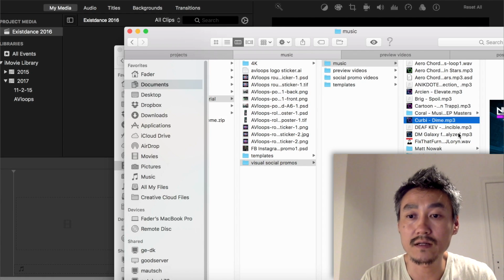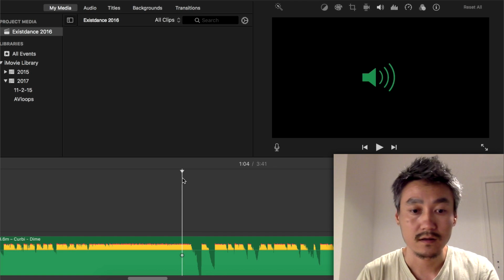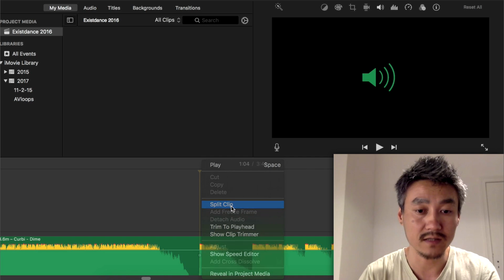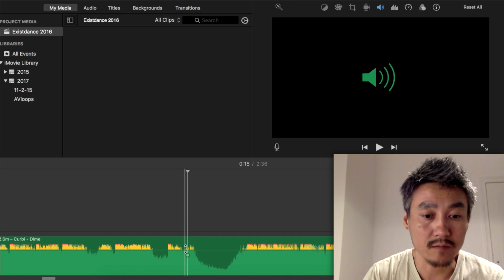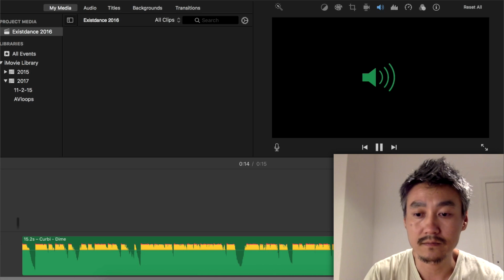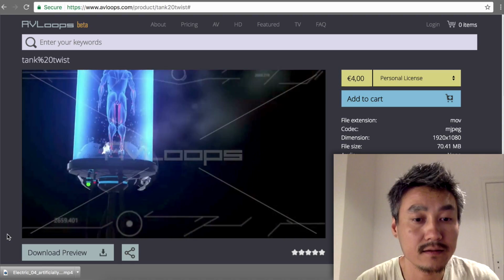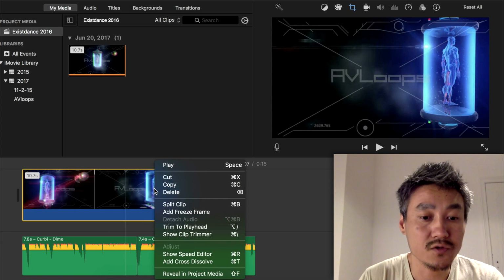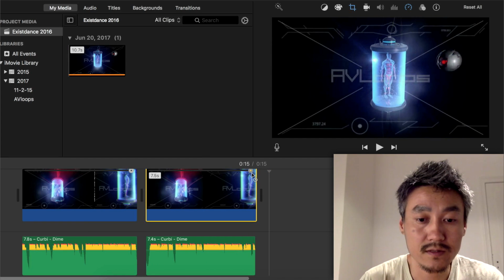Promote your music on social media with Visuals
This tutorial shows you how to use iMovie to quickly add visuals to your original music for promoting on social media like Instagram, Facebook and Youtube.

to download some nice visuals for your track.